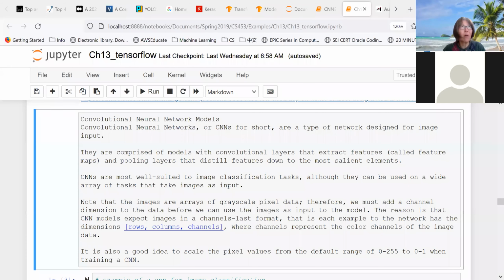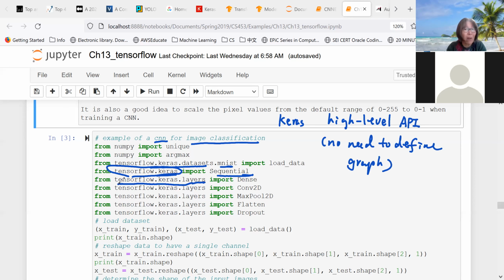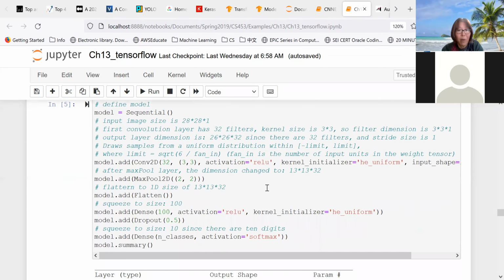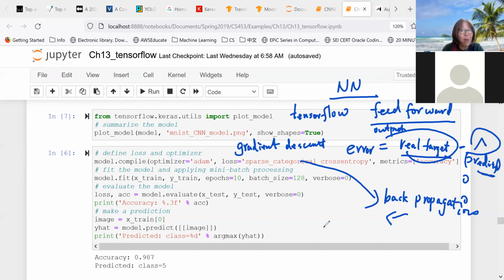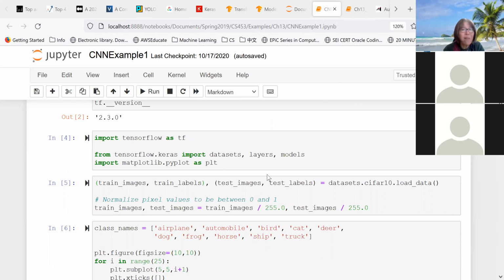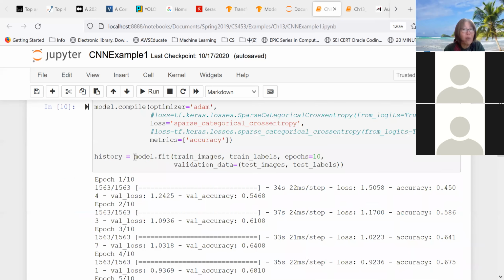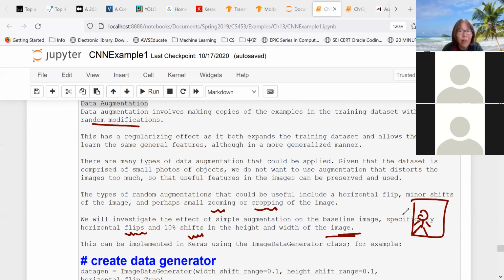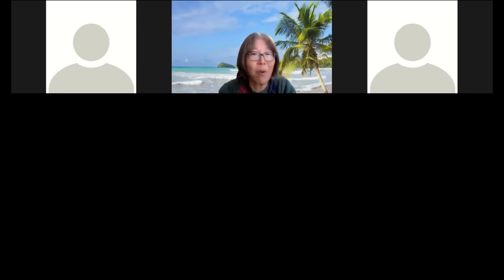Nov 15 Machine Learning class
CNN example and various CNN architectures